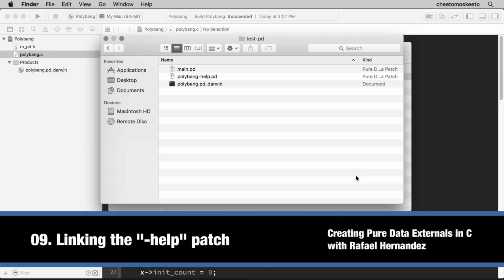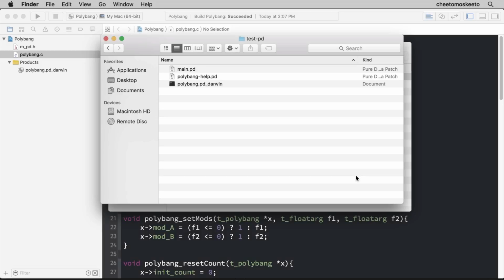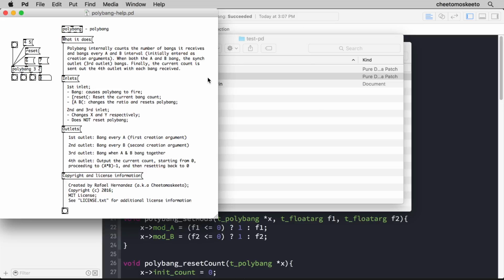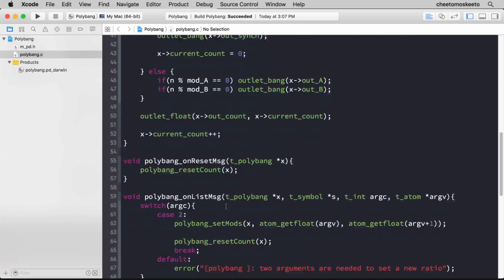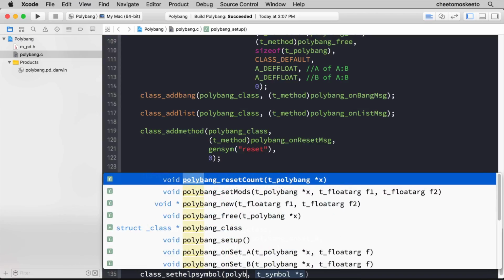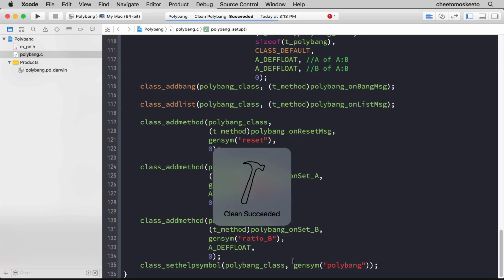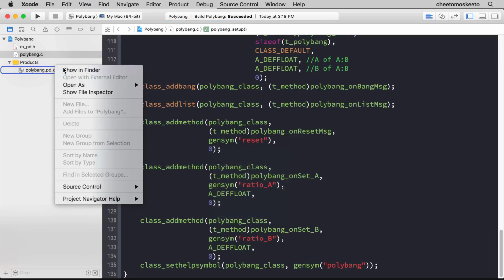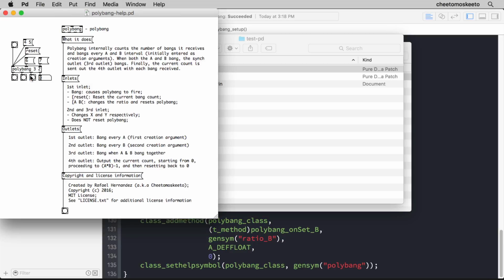Creating Pure Data Externals in C (2016): 09. Linking the "-help" patch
Handling the right-click "help" action by the user so that a help patch can be opened for the external in Pure Data.